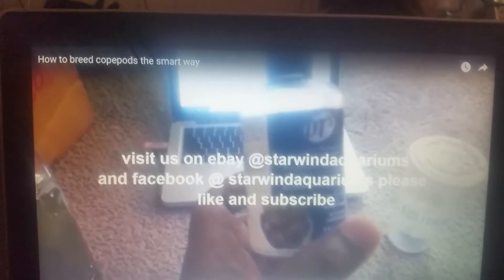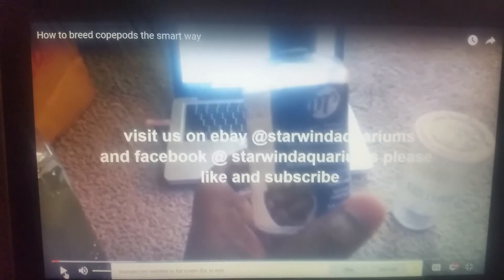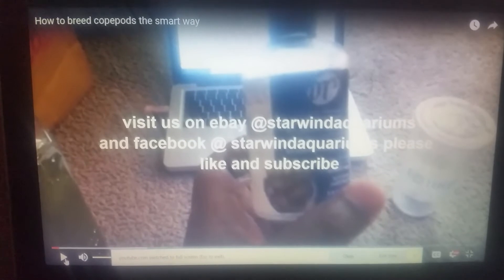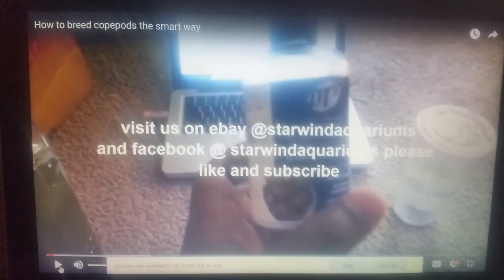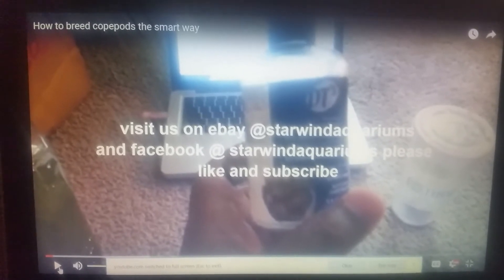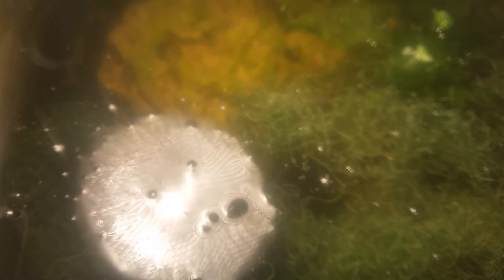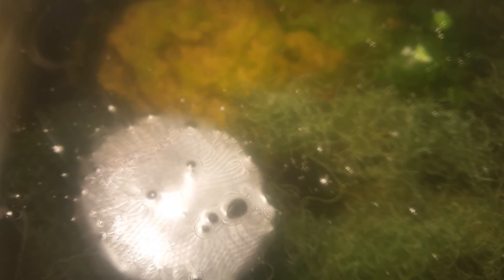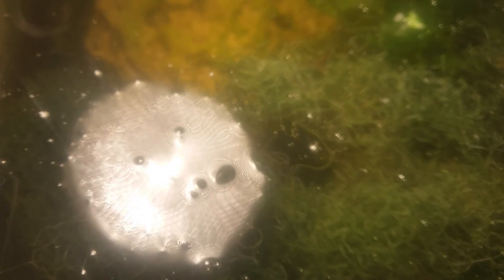How to breed amphipods the smart way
His is part 2 of my 2015 video that most people did not like. It was on copepods breeding. After some years you learn some things enjoy